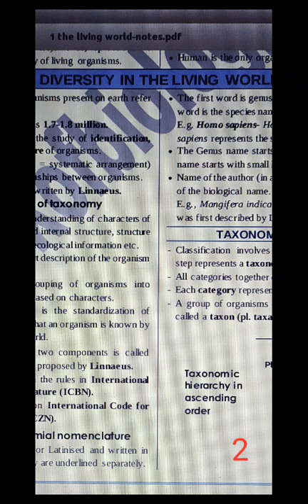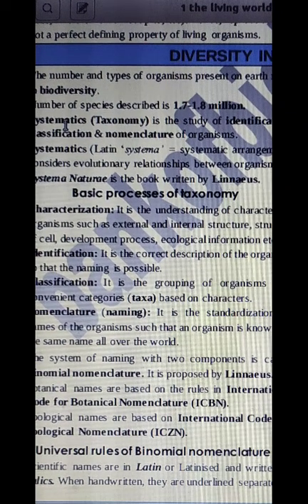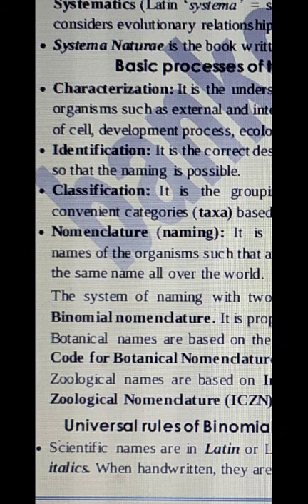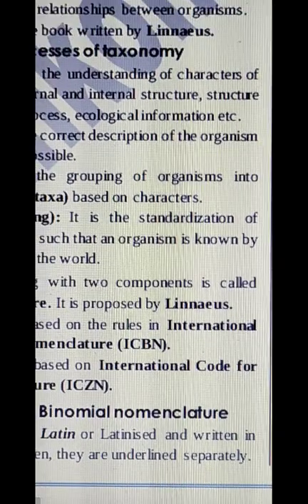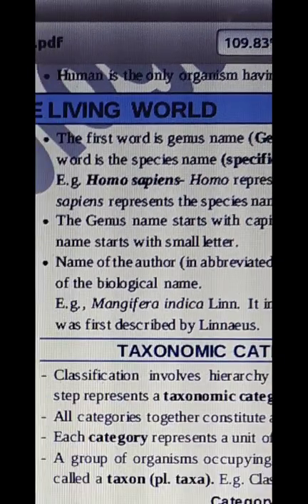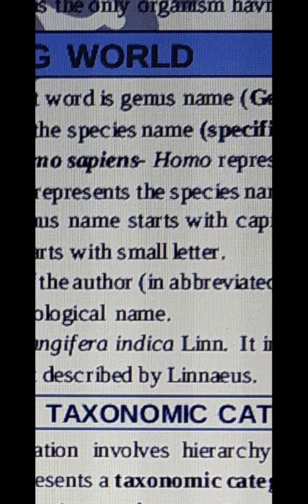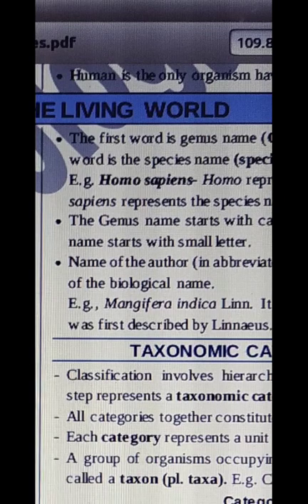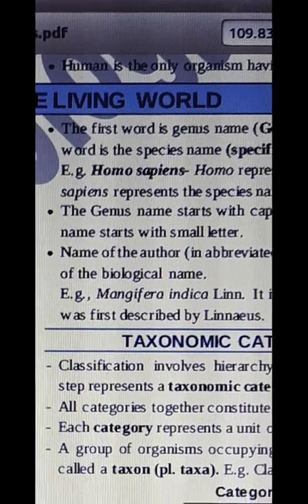Diversity in the living world - part 2 for +1 zoology.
Part 2 of diversity in the living world  for plus one zoology students.